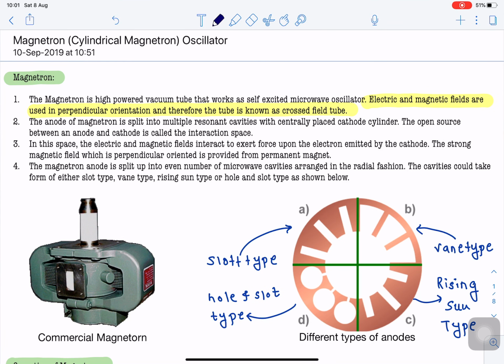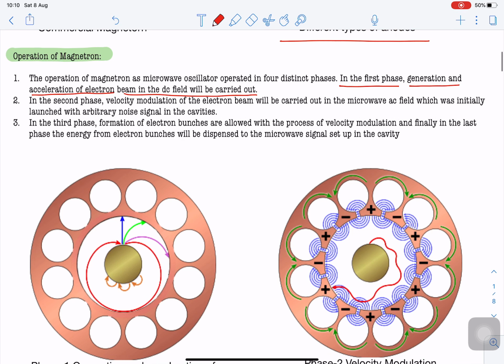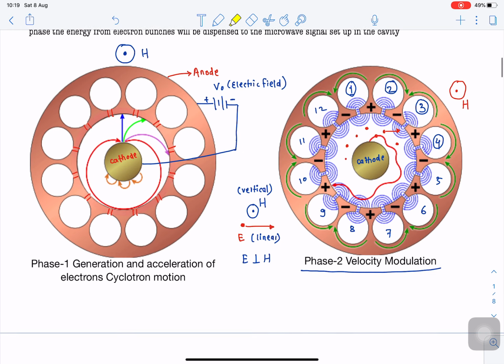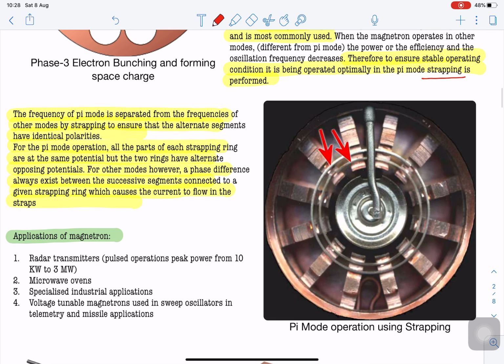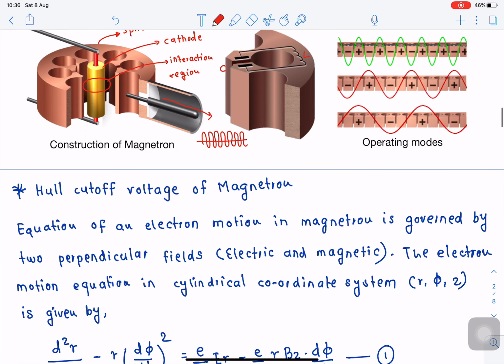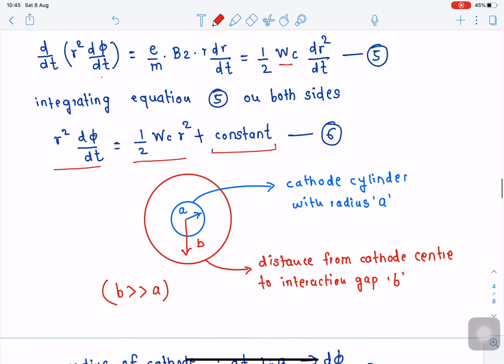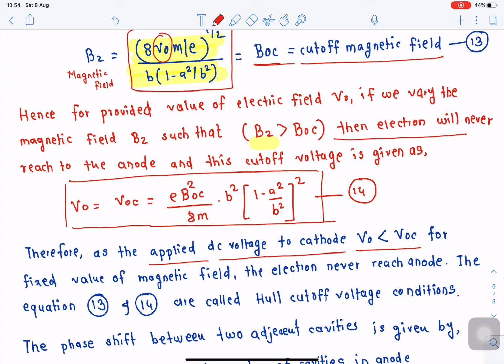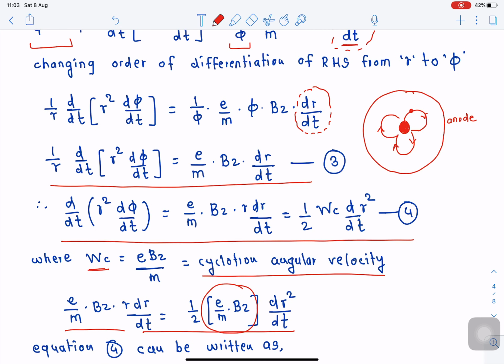RF, Microwave Engineering Theory Lesson-26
Introduction to crossed field tube Magnetron, construction of cylindrical magnetron tube, anode splitting and cathode position, electric and magnetic field orientation, operation of magnetron, velocity modulation of electrons, cyclotron motion of electrons, pi mode operation of magnetron and mode jumping, concept of magnetron strapping for pi mode operation, types of anode cavities and calculation of phase from number of cavities, derivation for Hull cut-off magnetic and electric field for Magnetron, Hartree condition, applications of magnetron